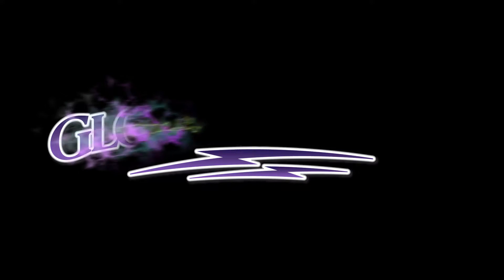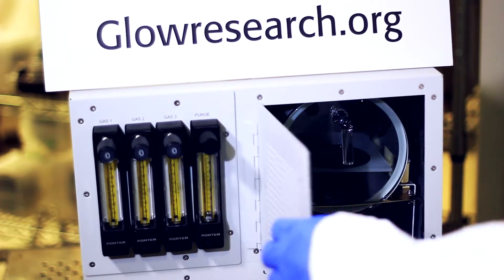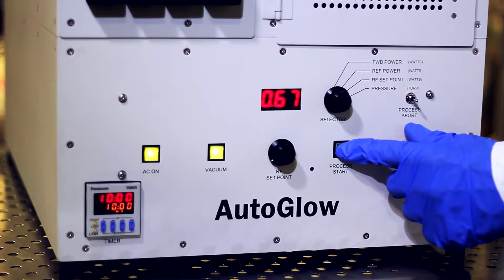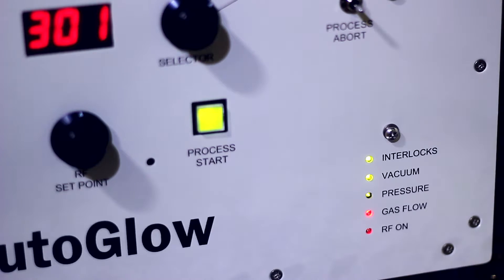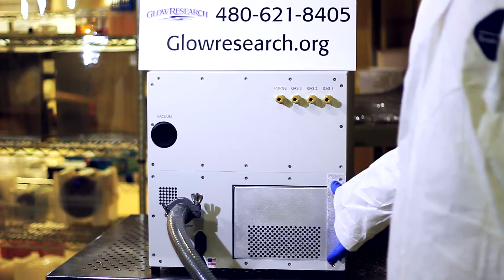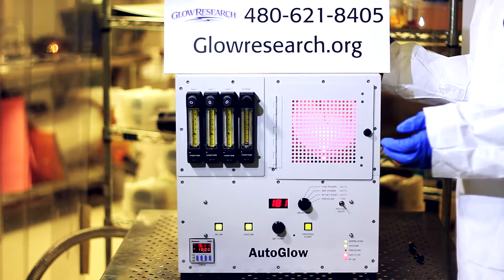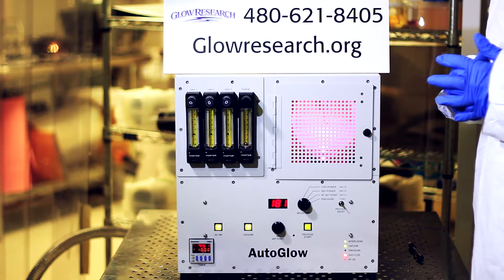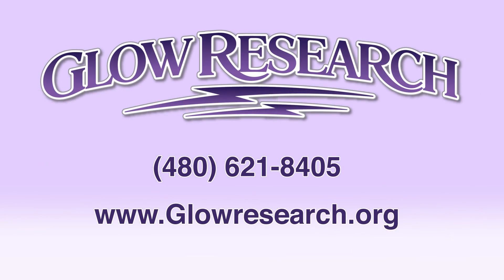Glow Research Autoglow Plasma System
Feature and functions of the AutoGlow Plasma Cleaning System